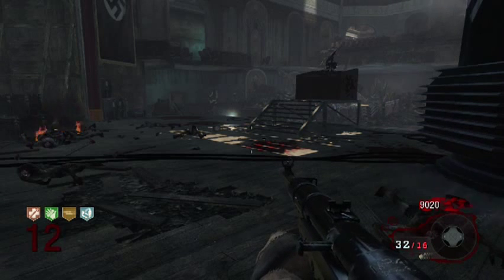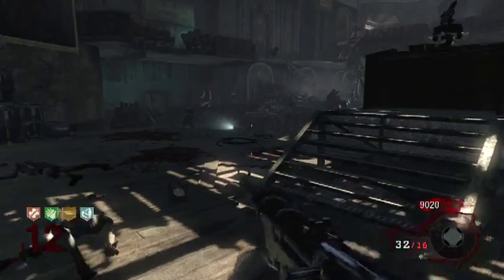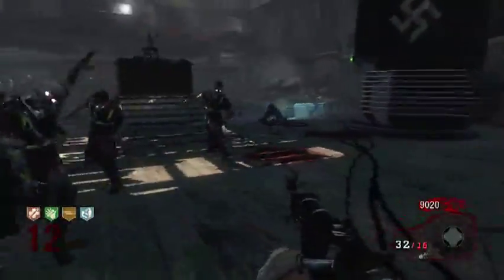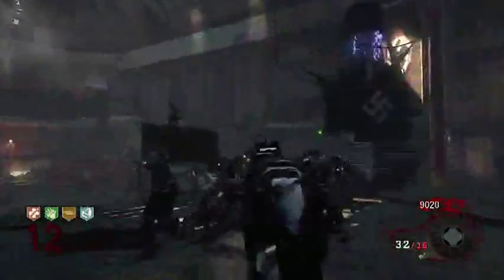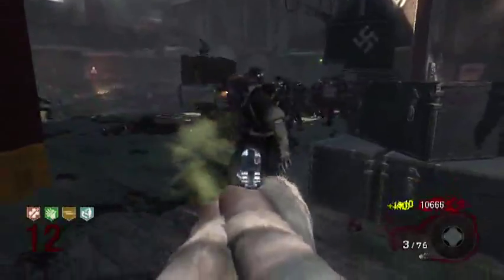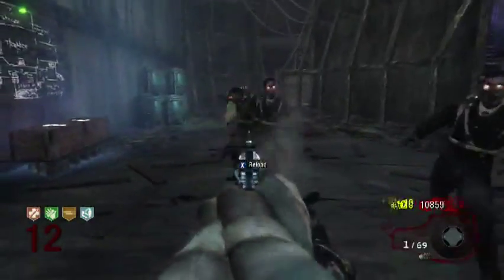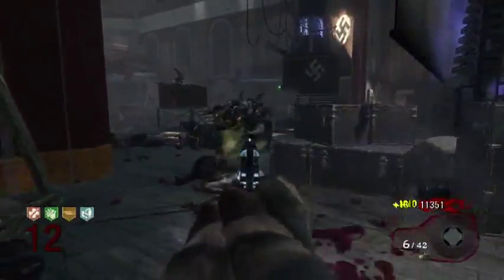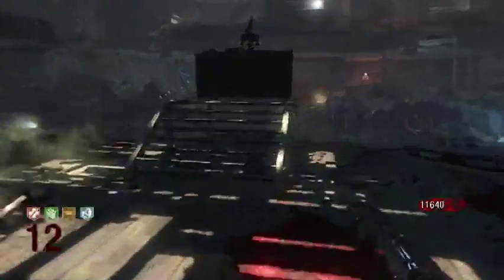How to train on Kino Zombies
Want to see me live. Here is a link.